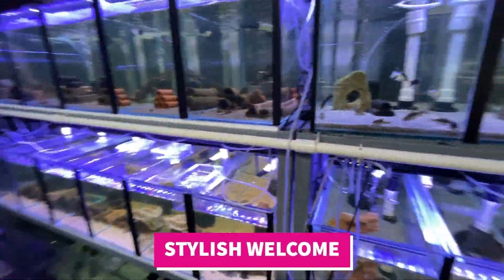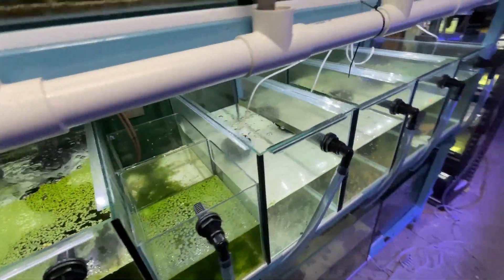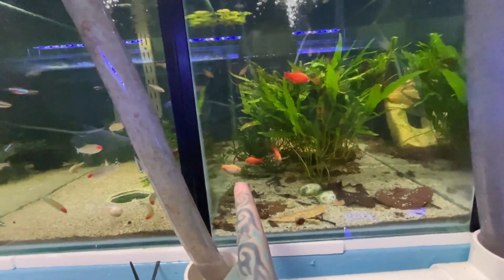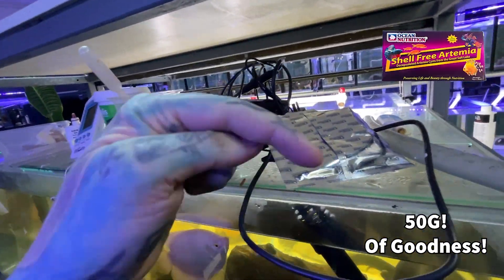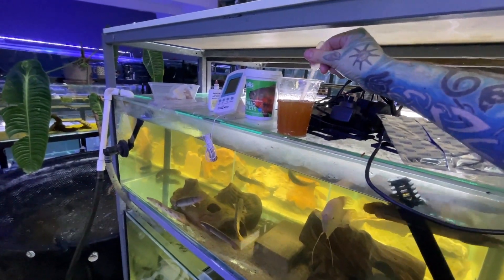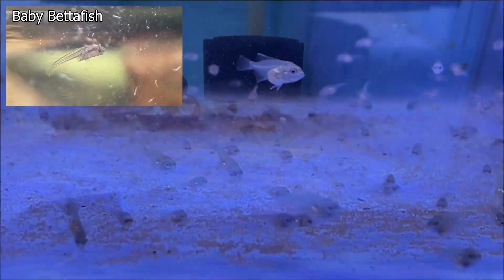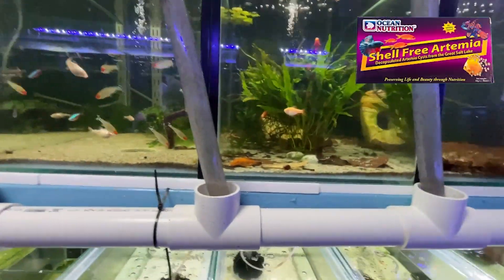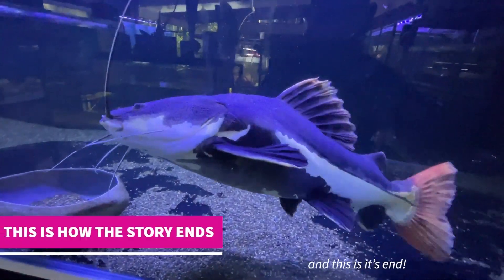FISH ROOM TOUR - Best Fish Food for 4000+ Baby Fish!!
In this video I show you the BEST FISH FOOD for Baby Tropical Fish , currently I have around 4000 Fry in my Fish Room and I am only a few months into breeding again after around a fifteen year Break.

Best baby fish food.
What to feed baby fish.
How to Breed Tropical Fish.
Feeding baby fish.
Fish Room Tour.
Breeding Tropical Fish.

Paul Stingray Fish room
Pauls Aquariums